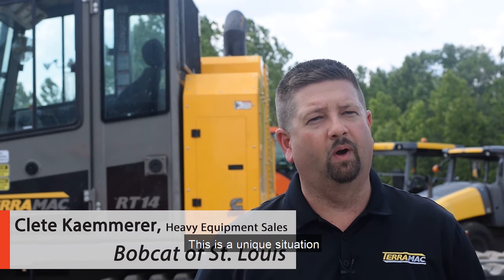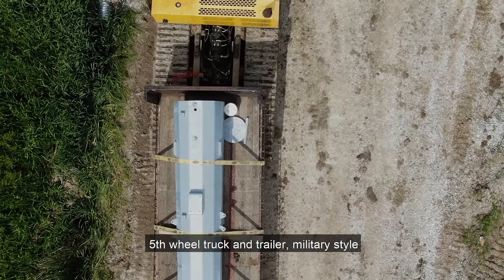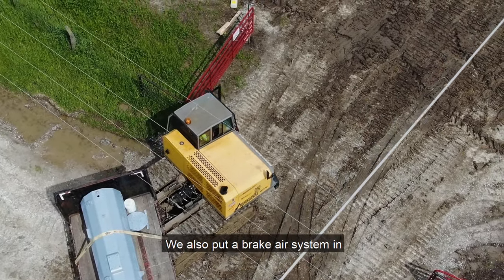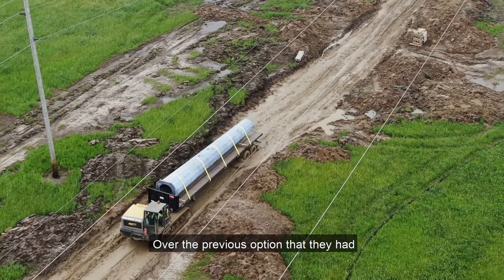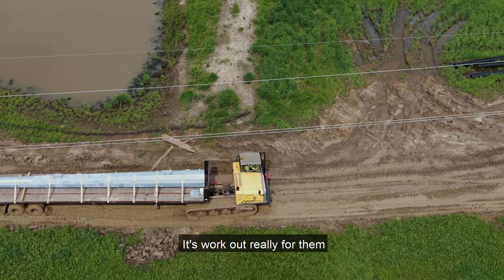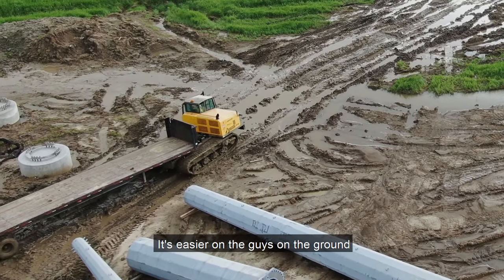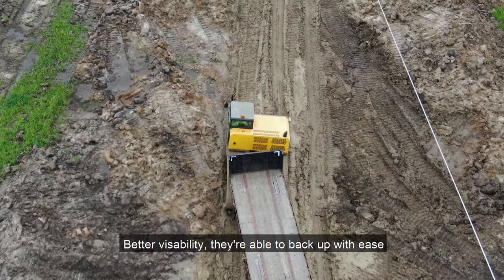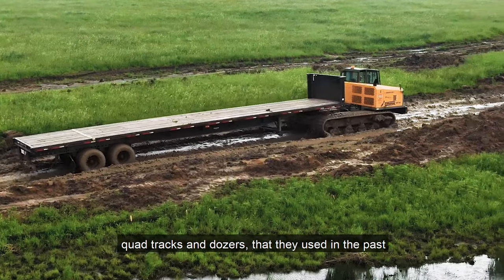Terramac Crawler Carrier w/ military style 5th wheel trailer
Tough Terrain – No Problem for Terramac Track Trucks

We customized this Terramac Crawler Carrier with a military style 5th wheel trailer for hauling utility poles

The customer was able to get much better traction and production over the previous equipment they were running.
Bobcat of St. Louis was established in 1990, with 1 location and 11 employees. Since then we have gradually expanded, with 11 locations in 5 states and over 200 employees. Bobcat of St. Louis is dedicated to providing outstanding customer service to ensure long, reliable equipment performance. Even though the company has grown, we take great pride in maintaining family-owned and operated values and attitude.
Terramac is pleased to offer a full line of innovative rubber tracked crawler carries. We have various sizes and models available including our smaller Terramac RT6, mid-sized Terramac RT9 carrier, larger Terramac RT14 carrier and RT14R rotating crawler carrier.

Facebook: Bobcat of St. Louis

Linkedin: Bobcat of St. Louis Dealer Network

Video shot on:
GoPro HERO7
Nikon D3300

Edited with:
Adobe Audition 2019